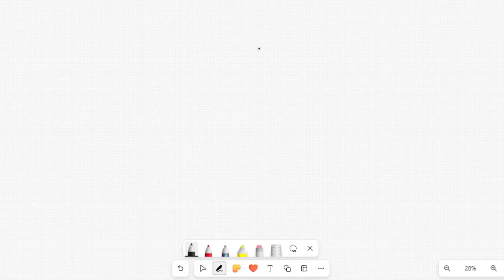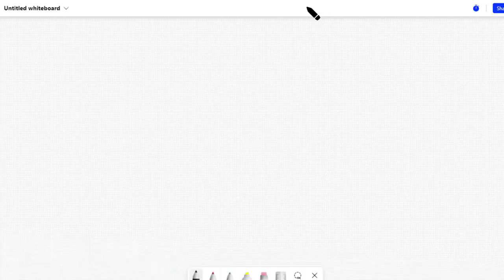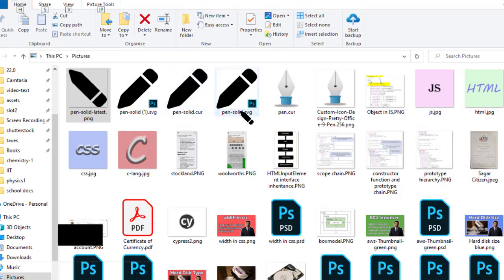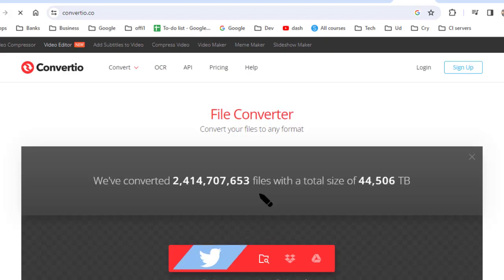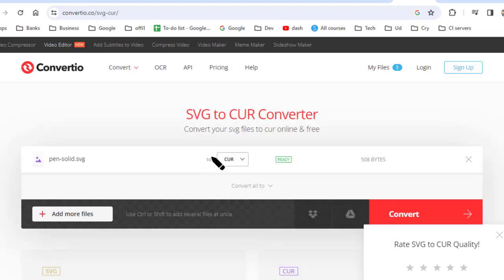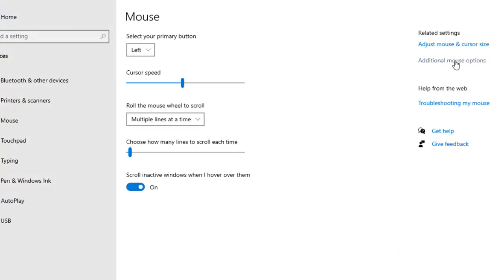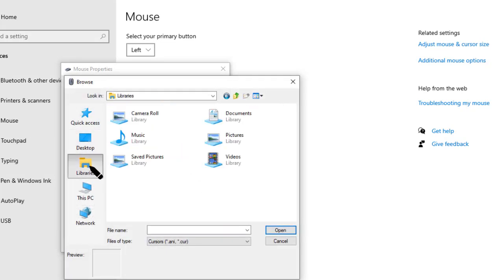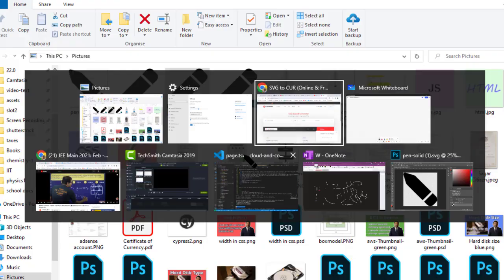Change cursor style and look in windows 10